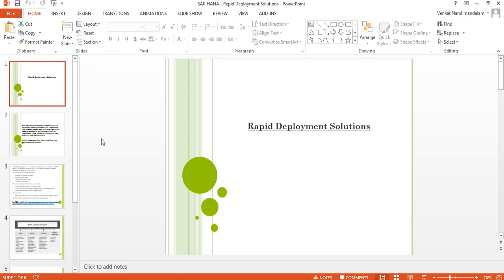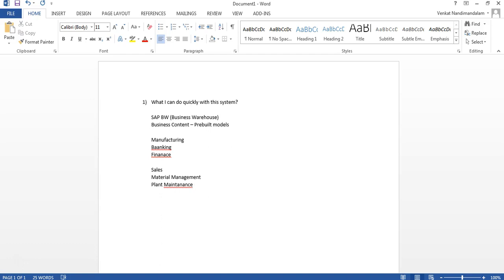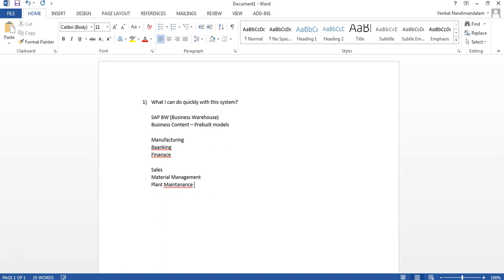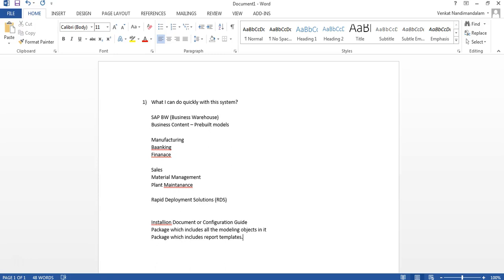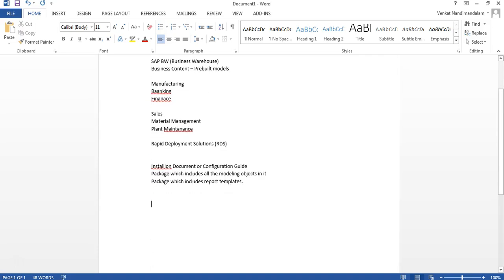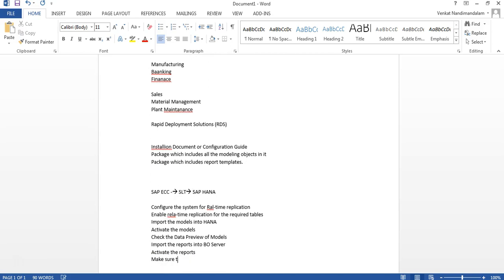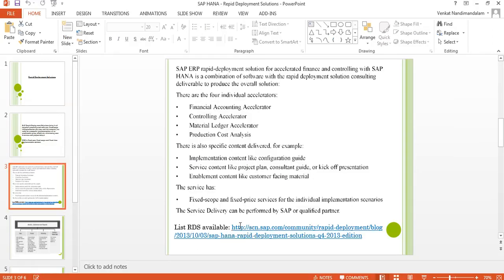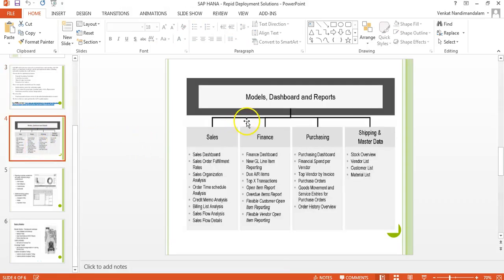Rapid Deployment Options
This video explores SAP Rapid Deployment Options (RDO), designed to accelerate the SAP HANA deployment process with pre-configured, ready-to-use solutions that reduce implementation time and simplify the overall setup. Aimed at SAP BASIS administrators, project managers, and IT professionals, it shows how to leverage RDO for efficient and scalable SAP HANA deployments, ensuring quicker time-to-value and optimal performance.

Topics covered:

Overview of SAP Rapid Deployment Options (RDO) for SAP HANA
Benefits of using RDO to speed up SAP HANA implementation
Key features of SAP HANA Rapid Deployment Solutions
Pre-configured models for streamlined deployment
Best practices for customizing SAP HANA with RDO
Use cases and industry-specific examples of RDO
How to integrate RDO with existing IT environments
Steps for setting up and configuring SAP HANA with Rapid Deployment
Cost and resource optimization in RDO deployments
By the end of this video, you will have a clear understanding of how to deploy SAP HANA rapidly and effectively using RDO, improving both efficiency and cost-effectiveness in your organization’s implementation.